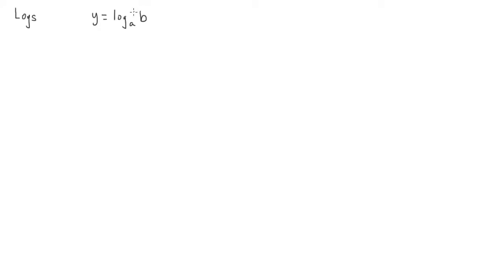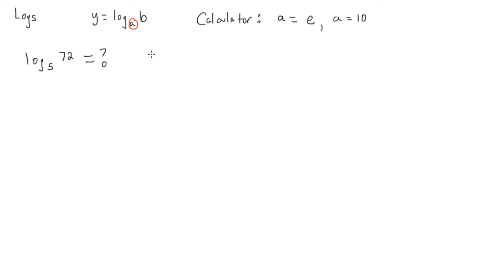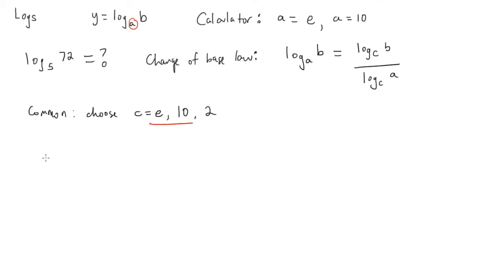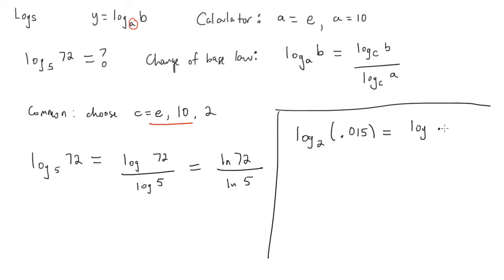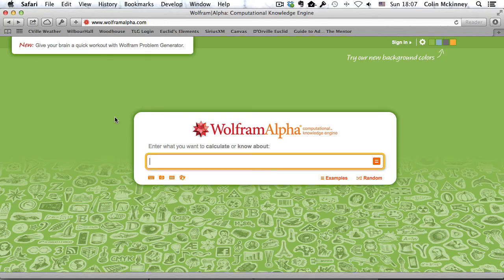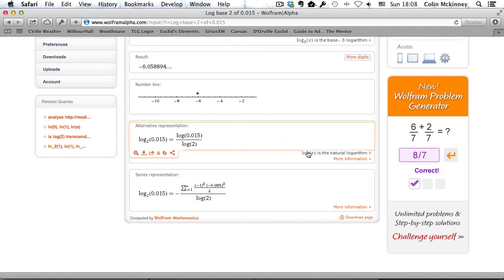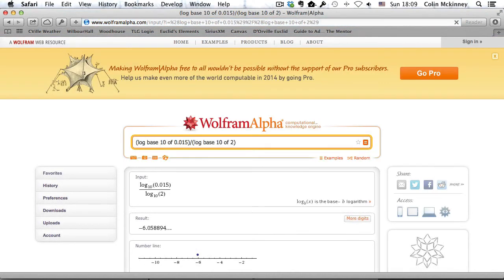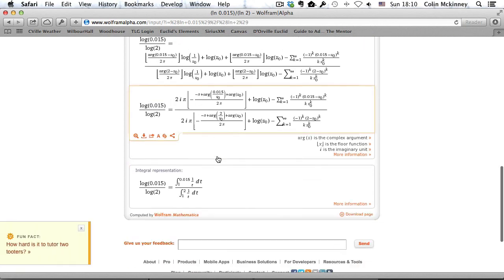Pre-class Video: Section 7.3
Discussion of the change-of-base law and computational example using Wolfram|Alpha.